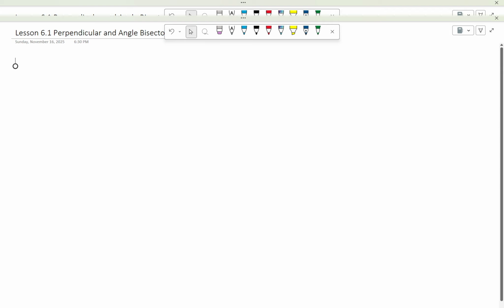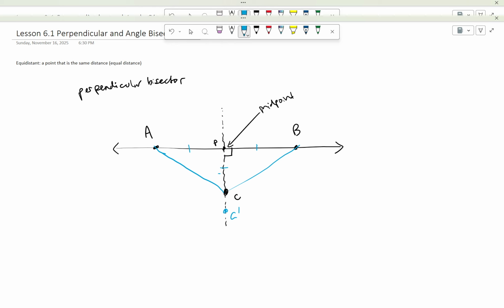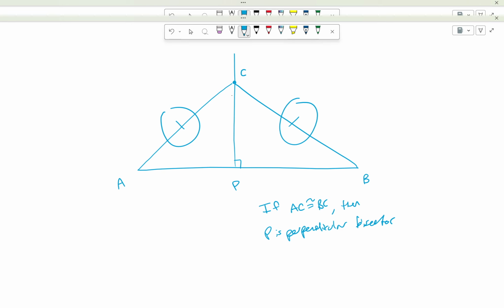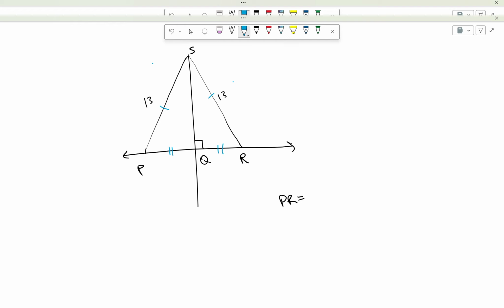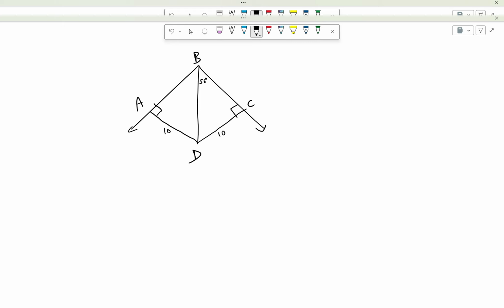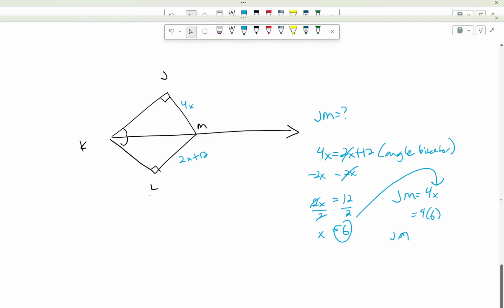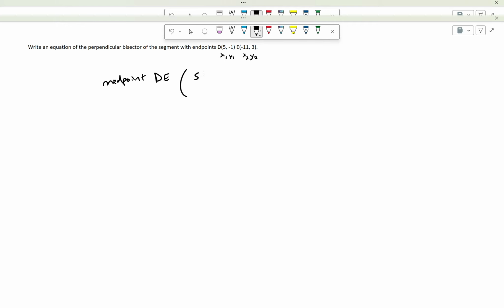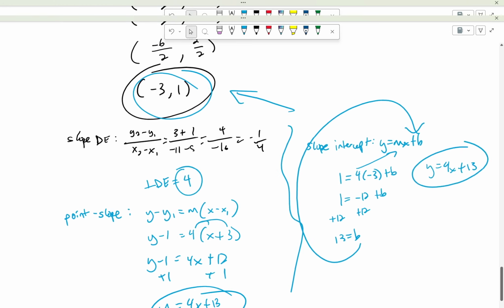Geometry Lesson 6.1 Perpendicular and Angle Bisectors